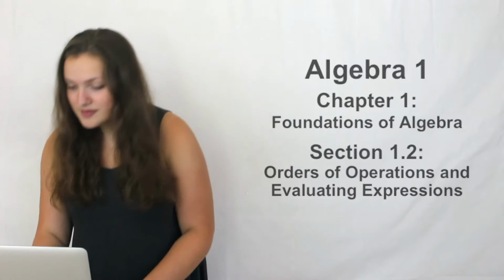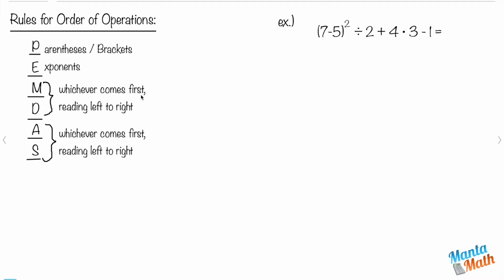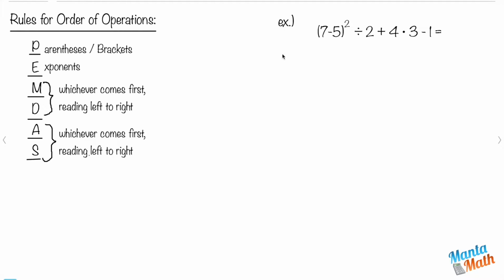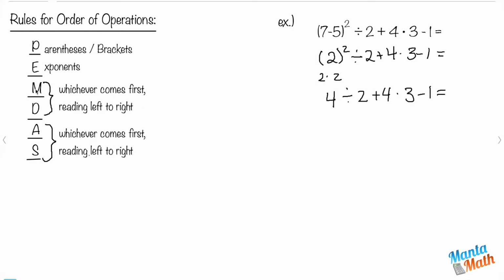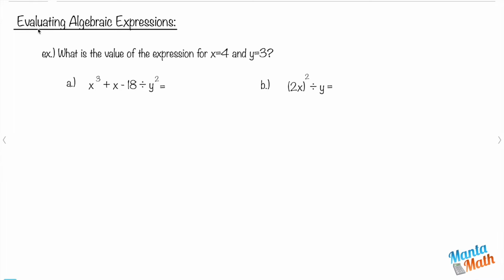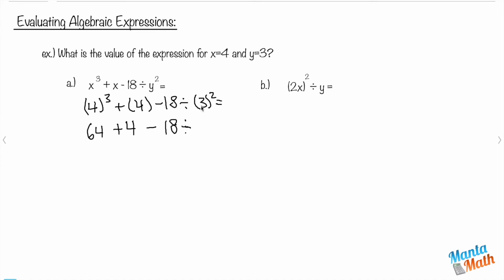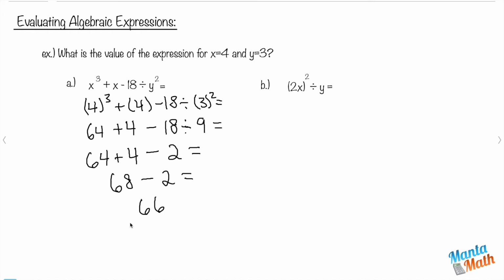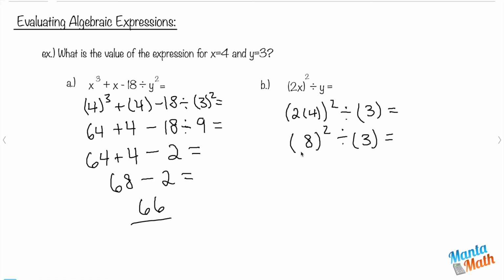Manta Math - Algebra 1 "Orders of Operations and Evaluating Expressions"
Algebra 1, Chapter 1, Section 1.2 - Orders of Operations and Evaluating Expressions

Let me know what you think by LIKING this video and COMMENTING below!